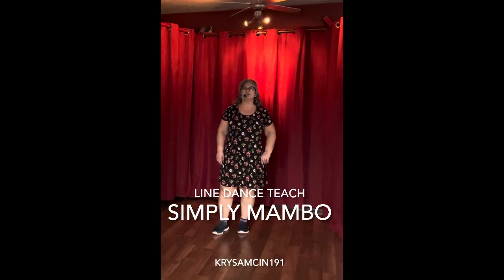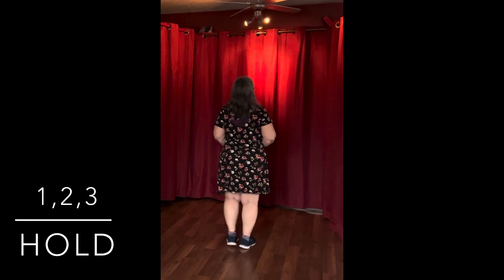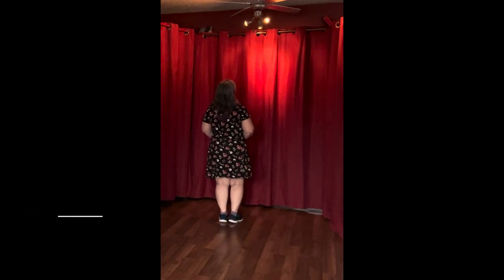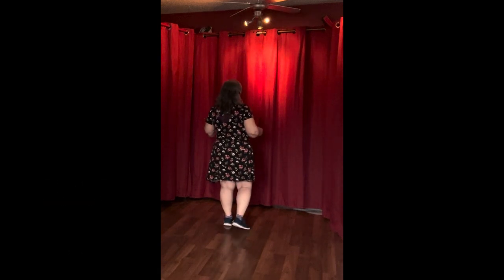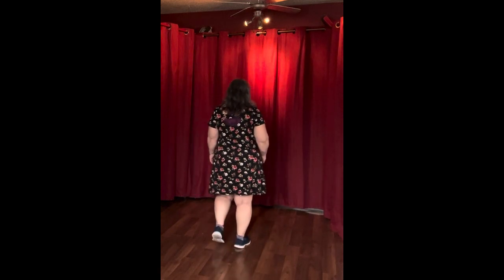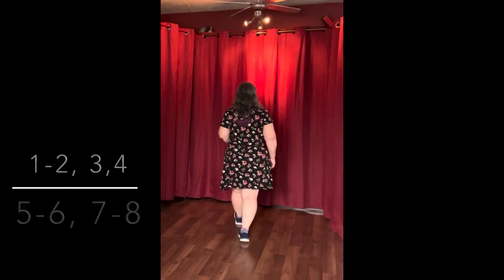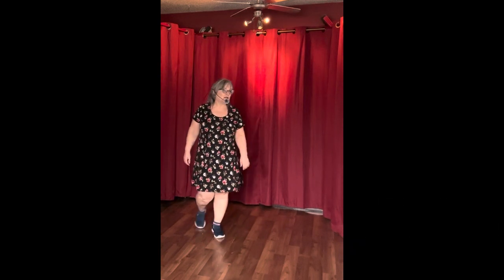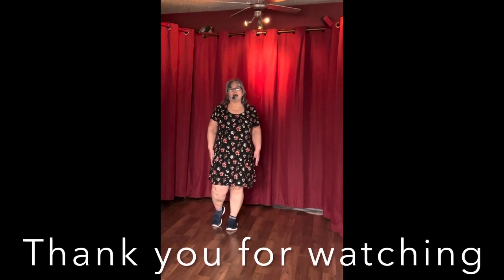Simply Mambo - Teach # 4 - Krysamcin191 Line Dancing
This video is a step by step teach assistant. Once you review the steps for the Simply Mambo, you can practice with the music to my dance demo video by clicking the dance video at the end of this video.

Enjoy yourself!
See you, out on the dance floor :)

Krysamcin191 Line Dancing  can be found on Copperknob.

Choreographer: Val Myers (UK) & Deana Randle (UK)

RIGHT SIDE MAMBO, HOLD. LEFT SIDE MAMBO, HOLD
1-4 Rock right to right side, recover onto left, step right beside left, hold
5-8 Rock left to left side, recover onto right, step left beside right, hold

RIGHT MAMBO BACK, HOLD. STEP TOGETHER STEP, HOLD
1-4 Rock back onto right, recover onto left, step right beside left, hold
5-8 Step forward left, step right beside left, step forward left, hold

STEP TOGETHER STEP, HOLD. LEFT MAMBO FORWARD, HOLD
1-4 Step forward right, step left beside right, step forward right, hold
5-8 Rock forward onto left, recover onto right, step left beside right, hold

WALK BACK, HOLD X 3
1-2 Step back right, hold
3-4 Step back left, hold
5-6 Step back right, hold
7-8 Making ¼ turn left step left to left side, hold

REPEAT
If danced to Tequila at the end of the 4th and 8th walls, as you turn to the front (12:00) the Champs will sing "Tequila." At this point spread both arms out to the side for styling
If danced to Honky Tonk Town, it is suggested that you fade the music at 3:29. After this the music changes speed to 120bpm for about 15 seconds

Additional song choices and many more:
2. Genie in a Bottle - Christina Aguilera
3. Dancing Queen - Abba